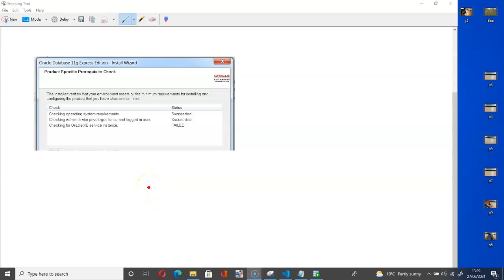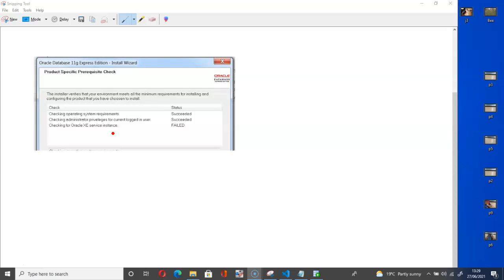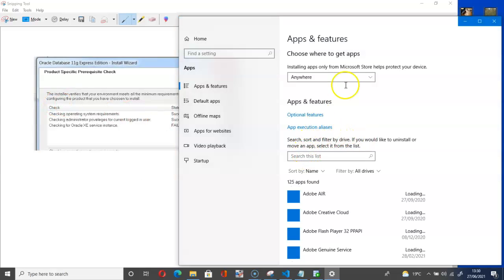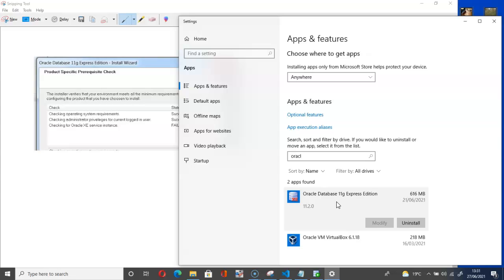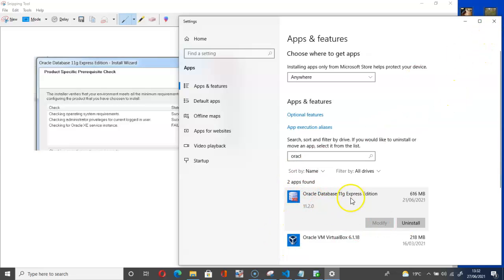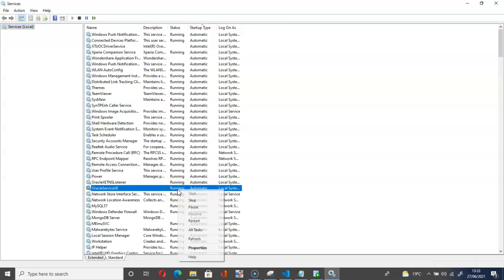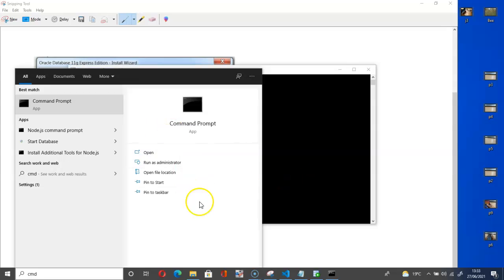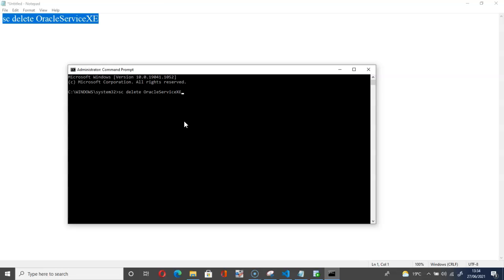Checking for OracleXE service instance failed | Second solution | WORKS 1000%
This video resolves these issues while installing oracle database 11g express edition on Windows 10:
checking for oracle-xe service instance failed 11g
oracle-xe service instance failed
some of the mandatory pre-install checks have failed
Now with more helping solutions.